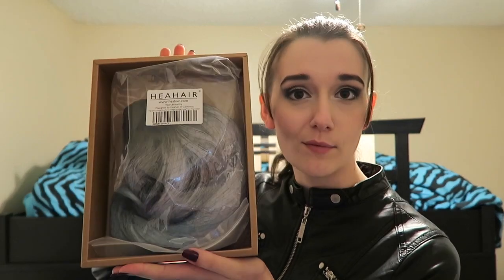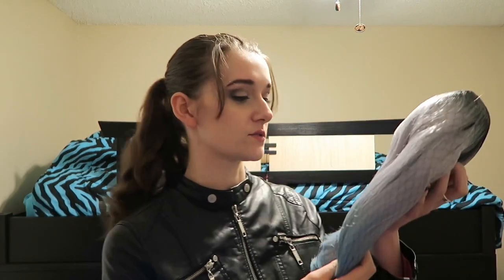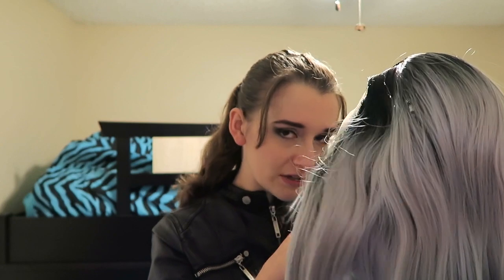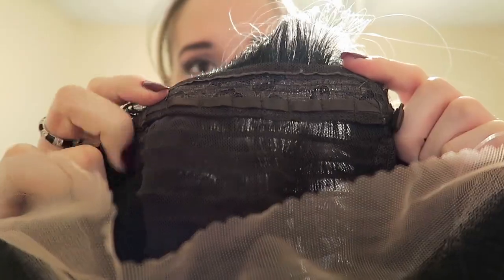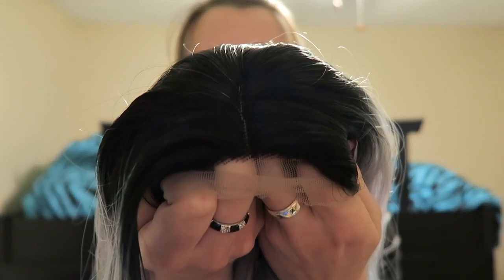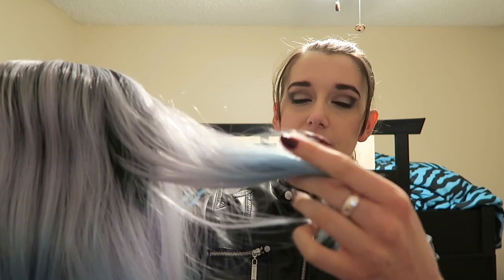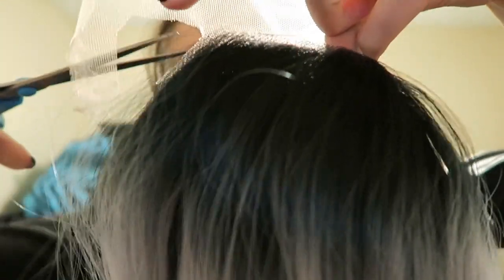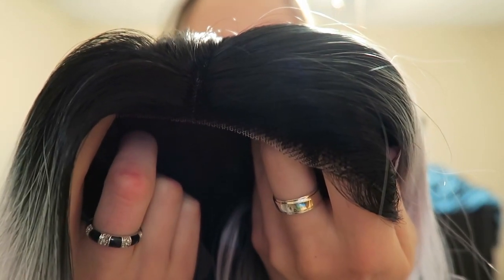Heahair | WIG REVIEW | Ombre bob Silver Synthetic Lace Front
Heahair is an online sales website and mainly focuses on Ombre Synthetic Handtied Lace Front wigs which can help you get a different look in just minutes without damaging your own hair. Perfect for Halloween, themed Parties and fancy dress Parties.

Wig in the video:
Amazon US Shop

➞US Amazon Shop
➞UK Amazon Shop